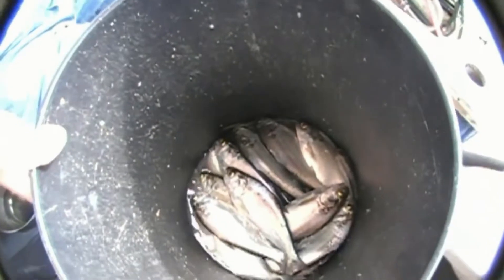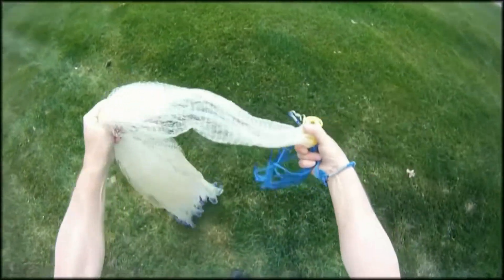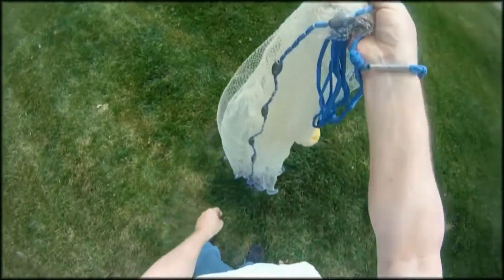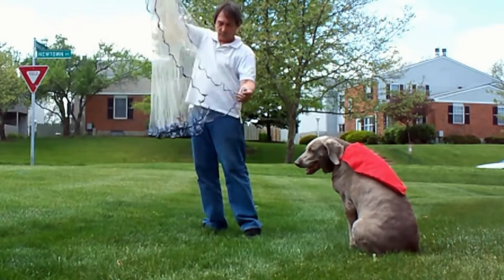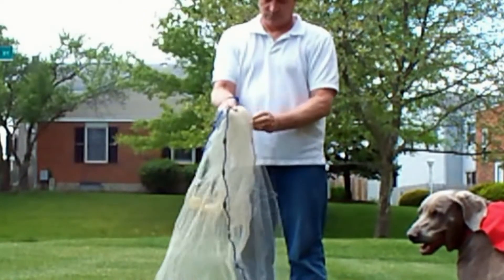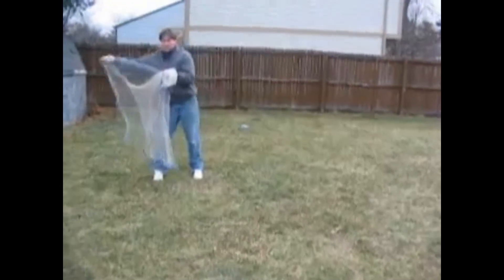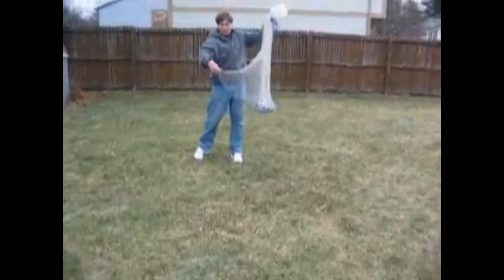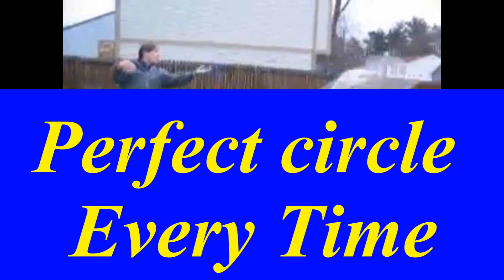Two Easy Ways to Throw a Cast Net Guaranteed Free Bait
Best tips How to Throw or Toss a 5 or 6 foot Cast Net the easy way Guaranteed.EASIEST WAY TO THROW A CAST NET 4 or 6 foot
This is How to throw a CastNet with out putting the net in your mouth (yuck) Just dont Do it.
 Live Bait catches more fish and cost a lot at the bait store .
Save money and get your free bait with a cast net. Never buy Bait Again. well maybe lol. Some time you just cant find any bait ,but it's rare .
Always be sure the bottom of the lake or sea bed is snag free or the net will get ripped or worse Stuck on the bottom.
Look for areas of sand mud or grass where it wont get stuck.
If the fish are on top in deep water it wont matter it wont get stuck there lol.
WELCOME TO THE BACK PORCH FISHIN SHOW
WHO SAYS U CAN'T CATCH EM AT HOME ? I DO IT ALL THE TIME.
PLEASE JOIN ME AND ENJOY THE SHOWS
STREAMING LIVE FISHING  From northeast Florida with Capt Danny aboard his floating home the 26 foot seagoing sailing vessel Cindy Mae.
MY SAILBOAT IS A 26 FOOT HUNTER WITH 9.9 HP OUTBOARD. I HAVE BEEN OUTFITTING IT TO TRAVEL SOUTH TO THE KEYS. TO ME IT'S THE WORLD'S COOLEST MOBILE MINI MAN CAVE.
​I OUTFITTED HER WITH GPS, FISH FINDER,COURSE PLOTTER ,54 POUND ELECTRIC SALTWATER TROLLING MOTOR ,REFRIGERATOR,CONVECTION OVEN, 100 WATT SOLAR PANEL,AIR COND,FLAT SCREEN TV ,AND MORE.

JOIN ME LIVE AND ENJOY THE SHOWS